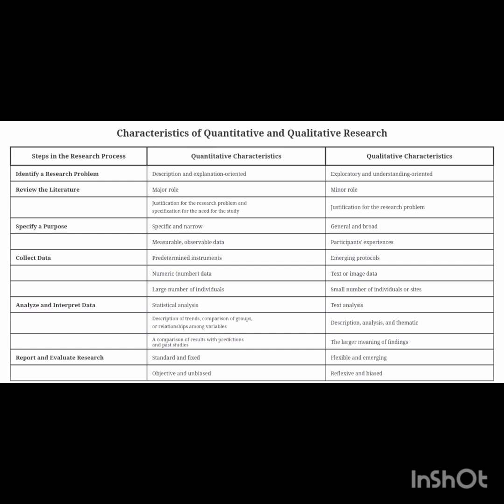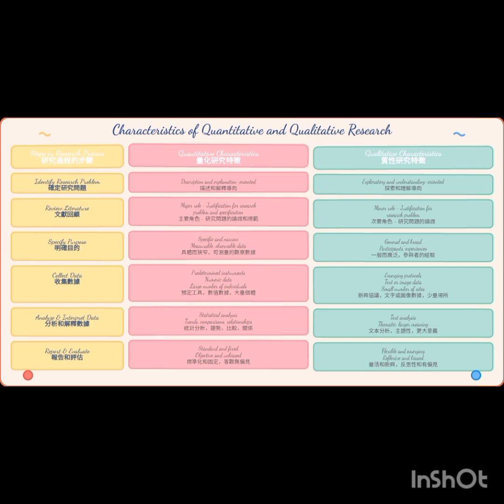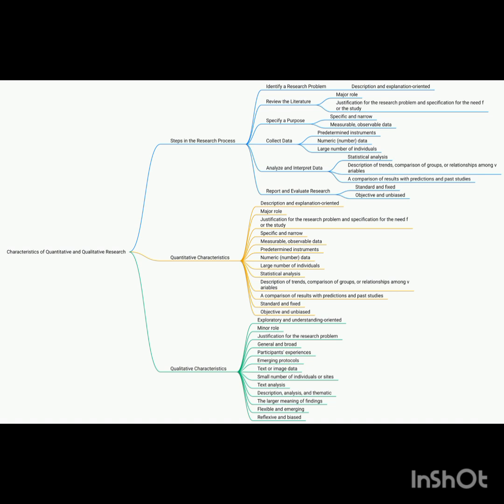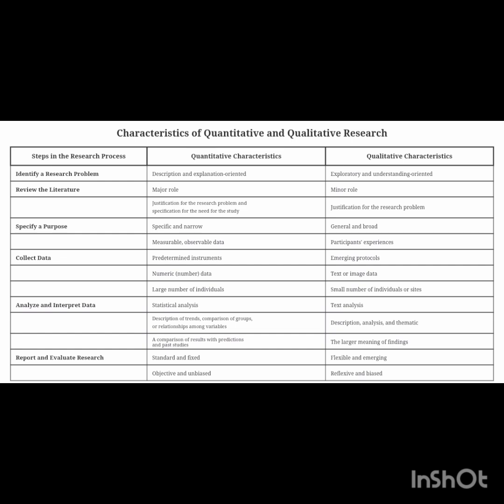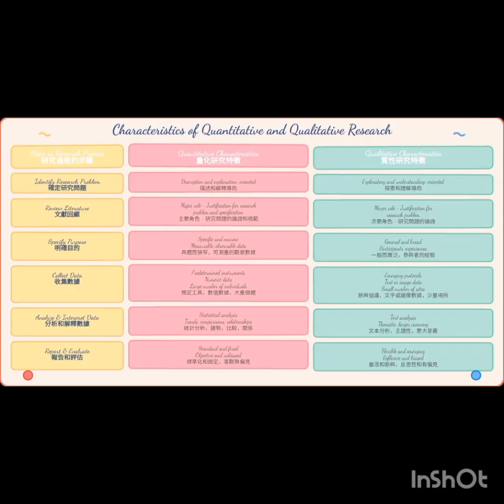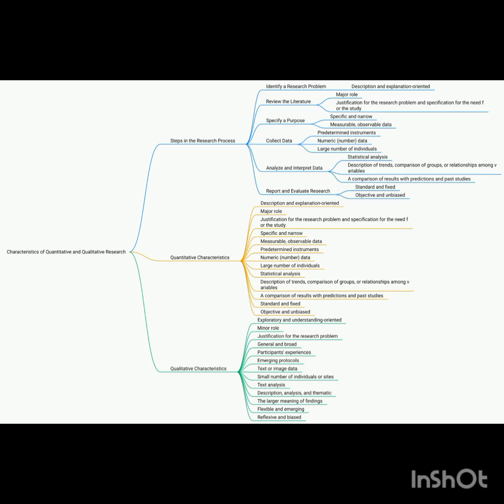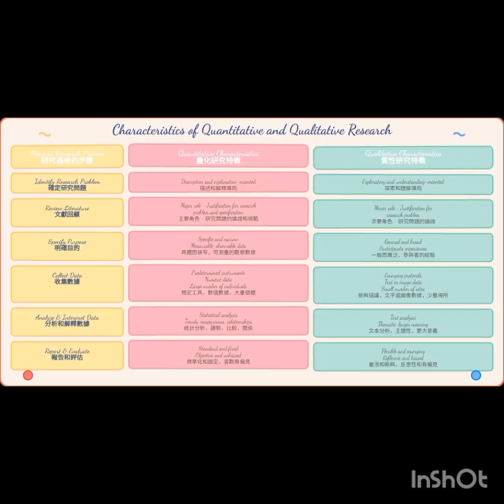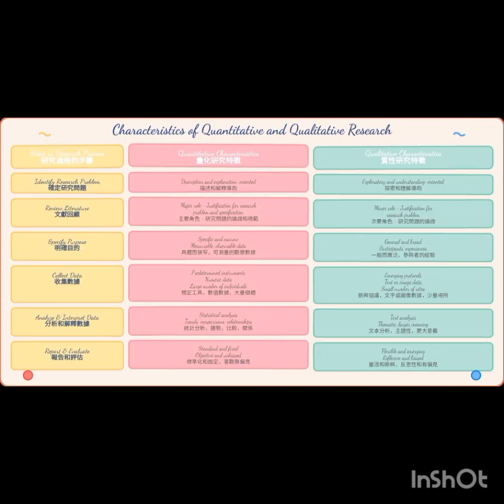Characteristics of Quantitative and Qualitative Research @